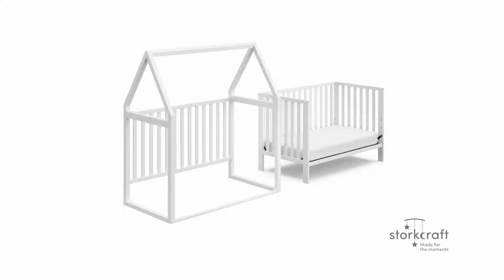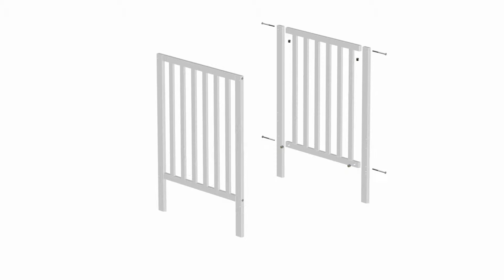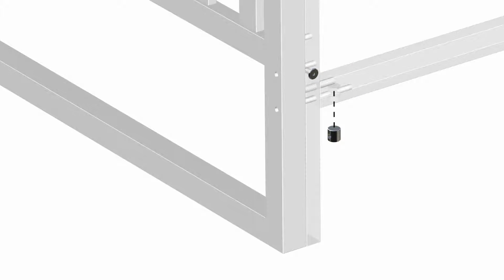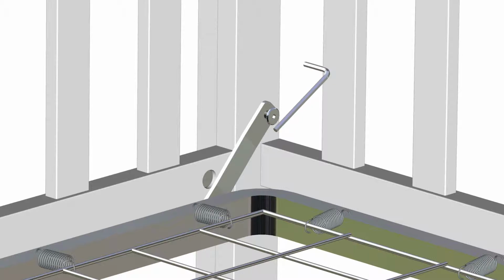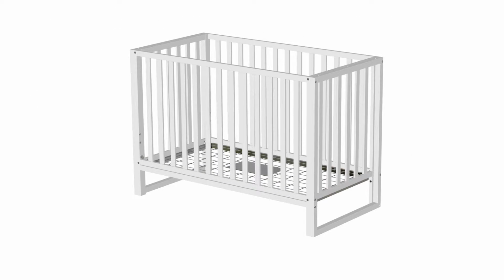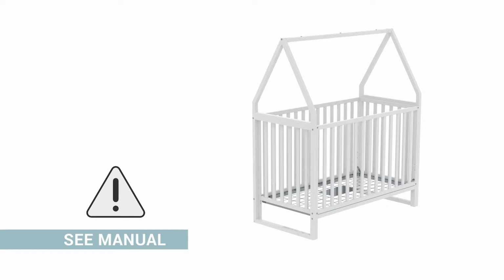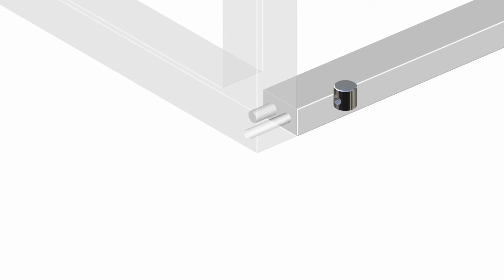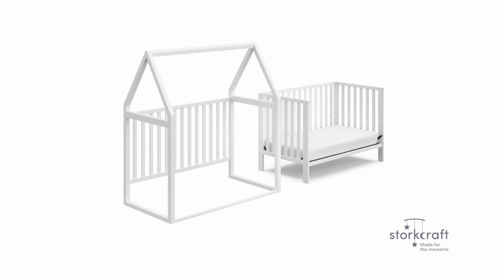Storkcraft Orchard 5-in-1 Convertible Crib Assembly Instructions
Step-by-step assembly instructions for the Storkcraft Orchard 5-in-1 Convertible Crib